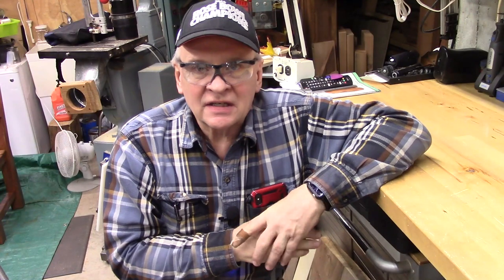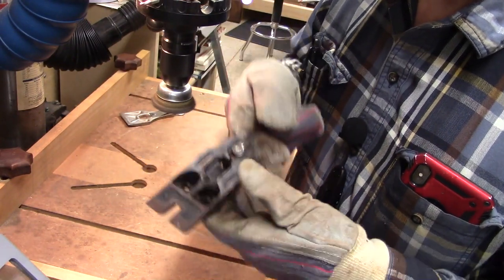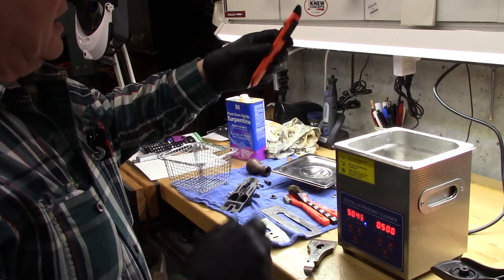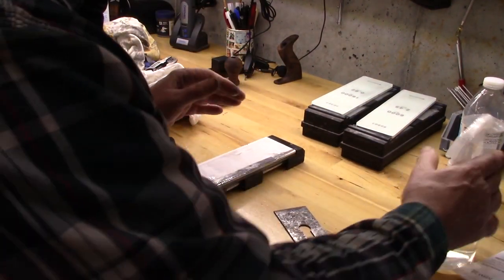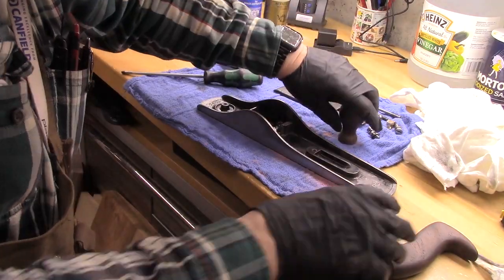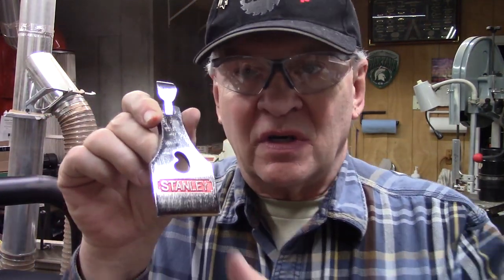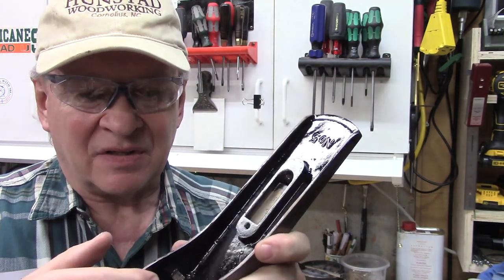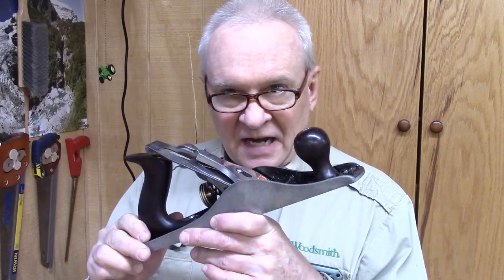Stanley Number 5 Plane Restoration Complete Including Nickel Plating, and Japanning with Dr. Joe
Complete Restoration of a Stanley Number 5 Plane. This video includes nickel plating,  knob and tote restoration and body japanning. A complete discussion on blade sharpening is provided as well as tuning up the chip breaker.  The frog is perfectly seated to the body and adjusted and the throat is adjusted as well. The sole of the plane properly tensioned is completely flattened.

Once this is fully restored it is tuned up to be used. Its use is demonstrated delivering a beautiful shaving across a maple board.